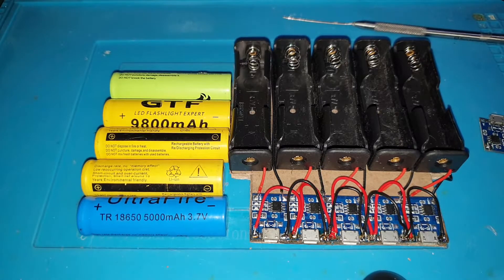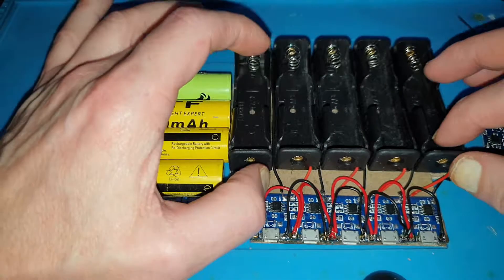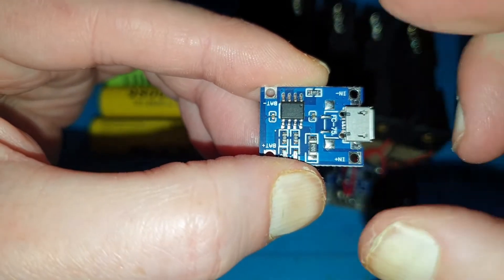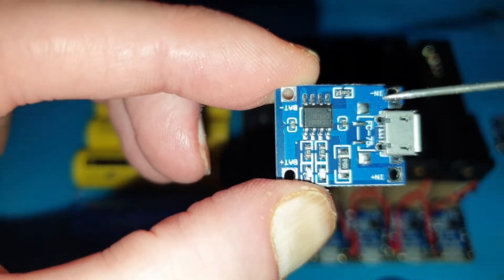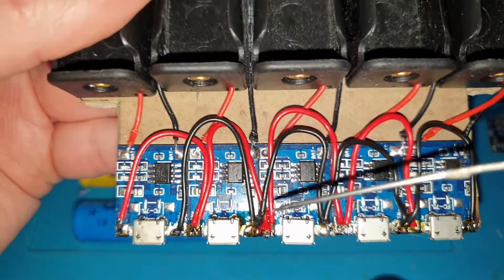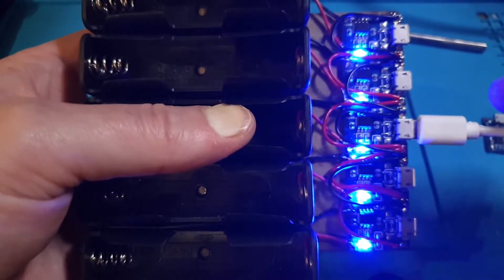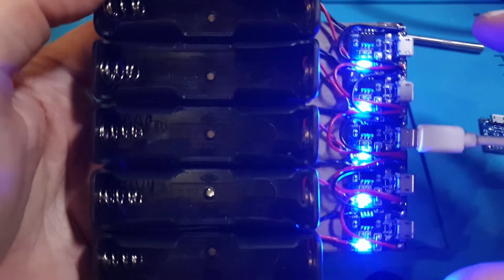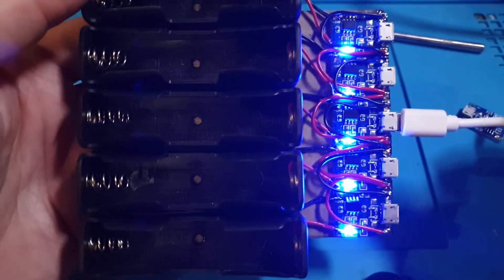18650 Bulk Battery Charging Unit, using the TP4056 Charging Module.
A very easy and cost affective charging unit for 18650 batteries. .

Be cautious buying charges from China, they tend to be not rated for UK usage, not only is the cable scarily thin, but the plugs are also substandard.

In regard to fake 18650 one way to notice these, are anything around 4000mah or more, are more than likely fake.  I have various ones, even going above 9000mah but I think legit ones are only going up to 4000mah, so anything over these are more than likely fake.

They will of course work to a degree, and to be fair, I use these to power various things including torches, and they are fine for what I need.